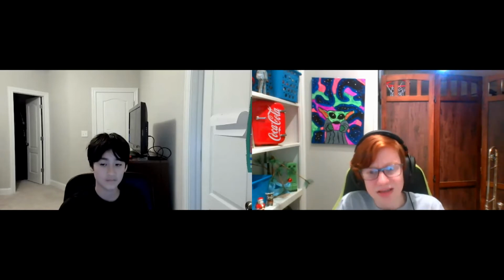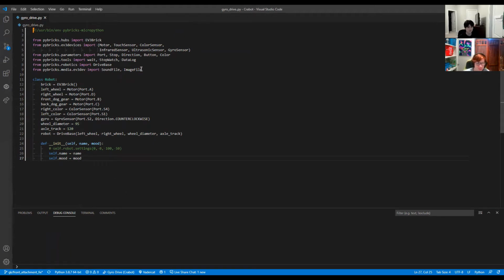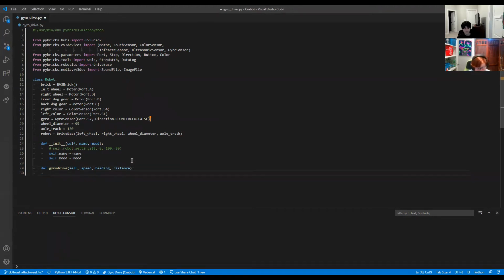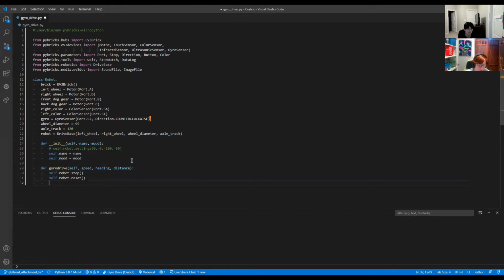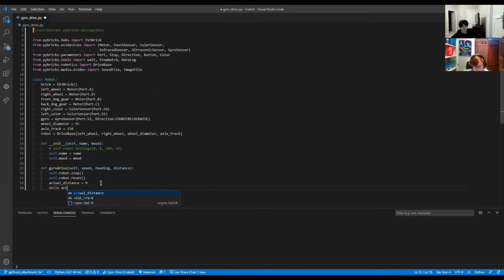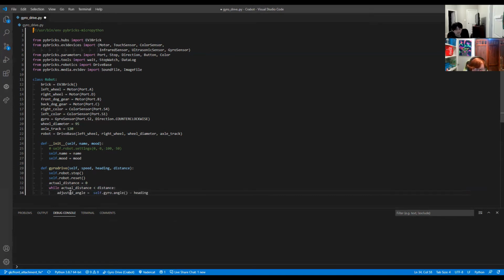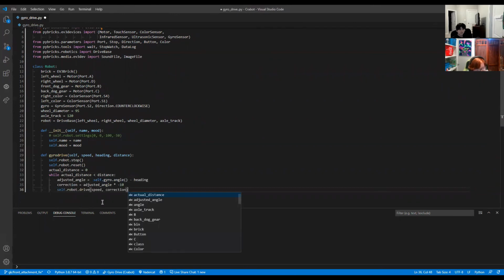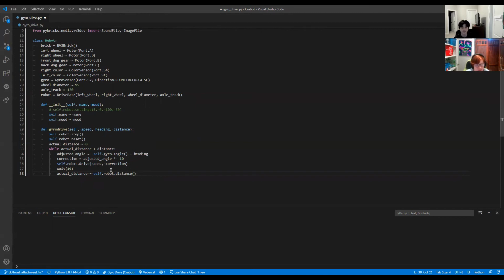CRAB VLog 0030 - Python Lesson 04 - 2021-04-02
CRAB Robotics FLL - 2020 RePLAY Season

CRAB.python Episode 0030, Lesson 04 - Robot
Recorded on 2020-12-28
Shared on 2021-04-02